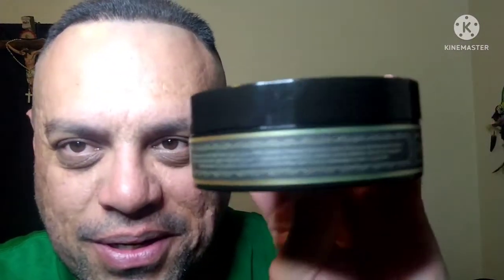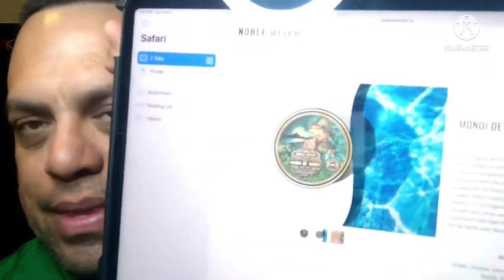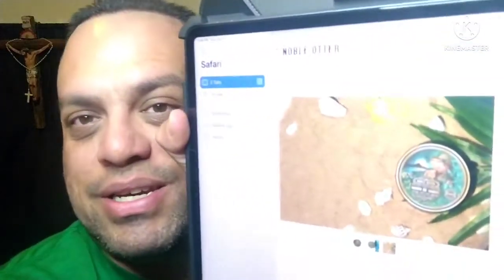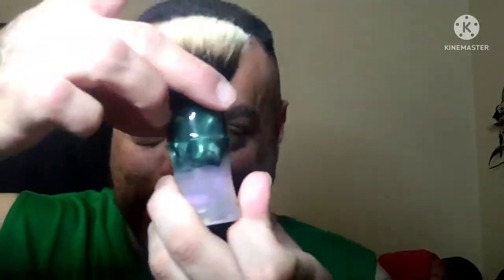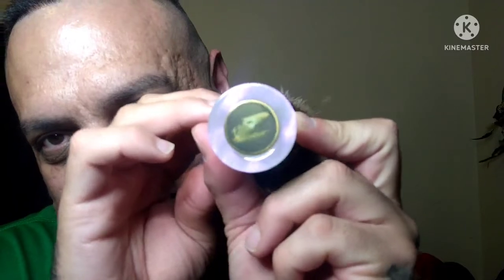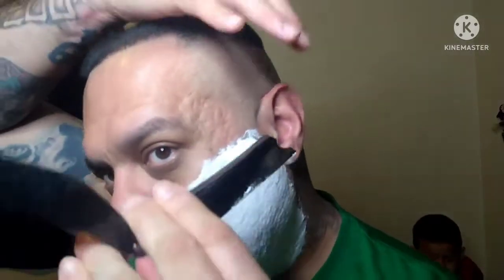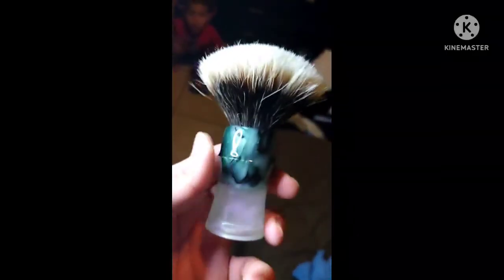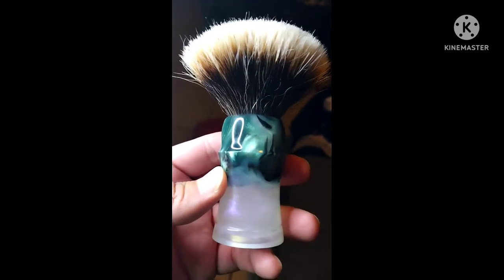Noble Otter Monoi De Tahiti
Shave Of The Night With Noble Otter Monoi De
Tahiti. Fragrance In My Opinion I Get Like A Sweet Fruity Coconut Sun Tan Scent, Slightly Floral Sandlewood Finish. The After Shave Is More Sandlewood Forward. Medium Scent Strength. Enjoyable Scent. Dope As Label Design. Noble Otter Always A Pleasure To Use, I Got A Fantastic Shave Tonight.

Love My Custom Shave Brush From Ryan @tanzshavez @turningzbytanz  Ryan Always Makes Me Happy With On How My Brush Turns Out. I Share My Idea & Color Scheme Ryan Produces Each Every Time. I Love His Pours As Well There Always Phenomenal. The OG Handle Shape Is Favorite. The Tanchurian Badger Knots Is Dense Very Soft At The Tips & Is Pillowy Plush Has Great Back Bone Luxurious Knot.

My Newest Striaght Razor 8/8  Made By Mathias @kmrazordesigns Has Amazing Juanito Edge From My Friend @jperos888 Sure Knows How Hone & Put A Buttery Edge That Provides A Sharp & Smooth Cutting Edge Destroyed My Weeks Growth Off With Ease Thank You Juanito For The Opportunity For The Razor Love Your Edge. Youtube Video To Uploading To Channel. Thank You For Your Support. Good Bless You All 🙏

*New Custom Turning By Tanz Shave Brush 28 MM Tanchurian Badger Knot.